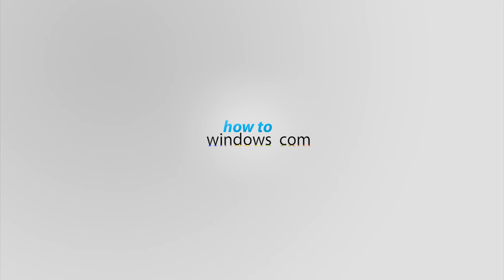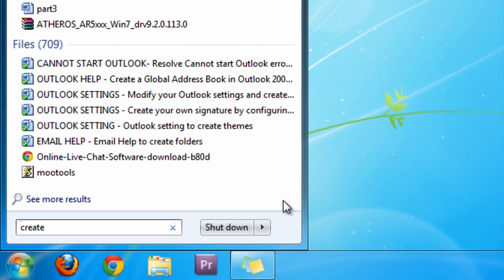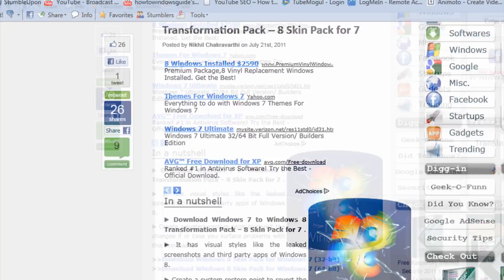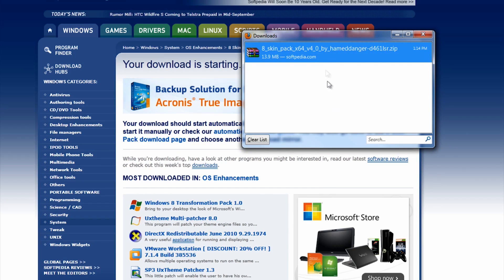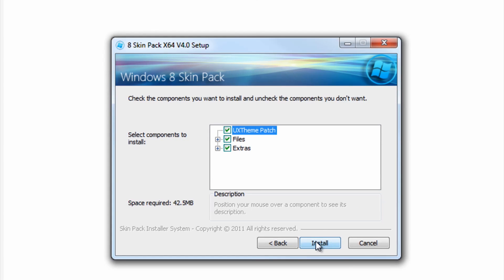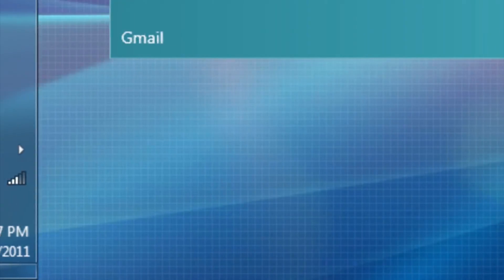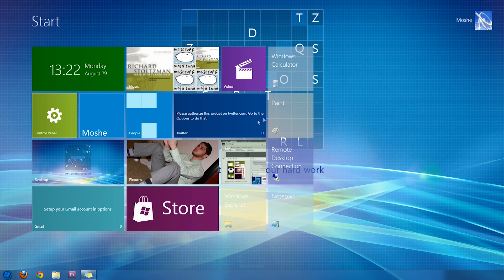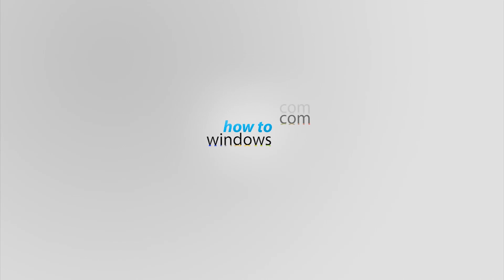Omni Tech Support Windows 8 Transformation Pack on Windows 7 [HD] 1080p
Windows 8 Transformation pack has arrived! This transformation pack will transform your Windows 7 into what Windows 8 will look like. This is a great feature and I have been using this pack ever since I started creating this tutorial. The only issue with this transformation pack is that the clock is bugged when the taskbar is at the bottom of the screen. However, I have actually gotten used to and like it better when the taskbar is on the left hand side, especially when I use two screens. :D. This tutorial will take you through the steps of creating a system restore point, downloading the pack and installing it. I have also added a preview of what it looks like at the end. I also showed the bug with the clock and how I fixed it.

If for some reason you do not like this pack I found an alternative; however, it is not as good and I do not have a tutorial on how to install it: